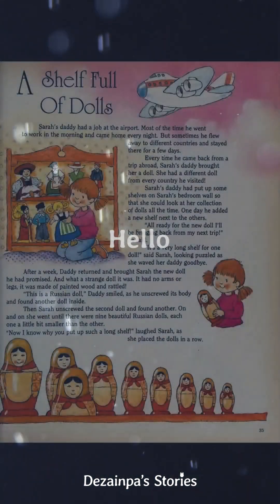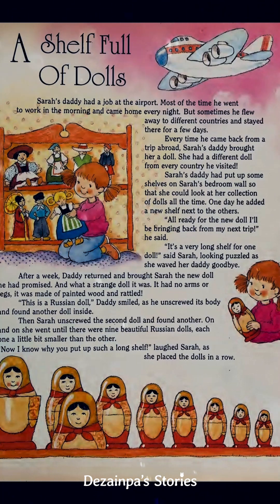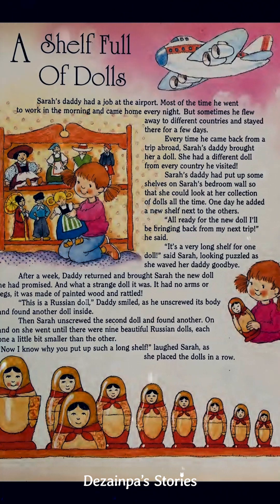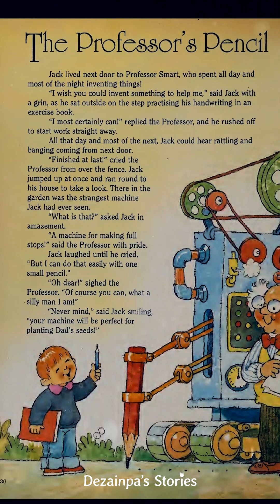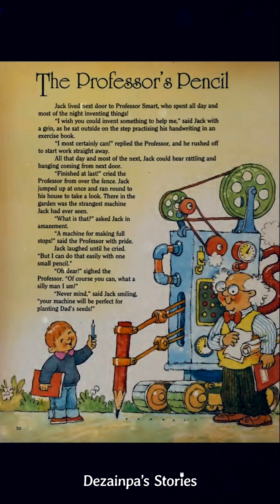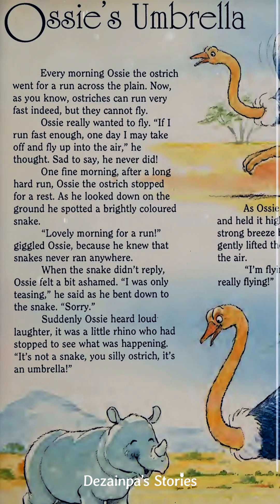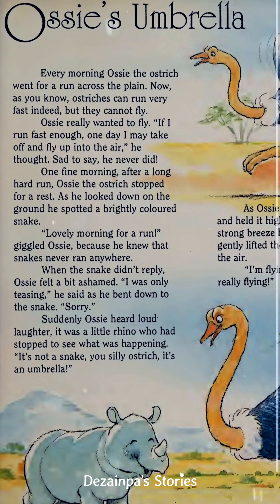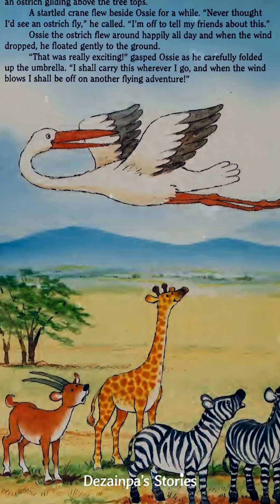Bedtime Stories: The Shelf Full of Dolls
Bedtime Stories EP01:
1. Shelf full of Dolls
2. The Professor's Pencil
3. Ossie's Umbrella

I listed & mix what I listen to while I drink coffee, study, read a book, and working.

[ D E S I G N ]